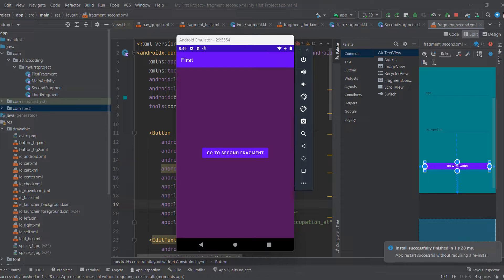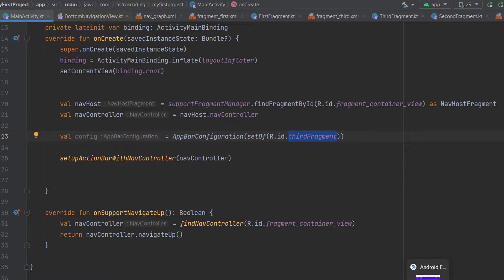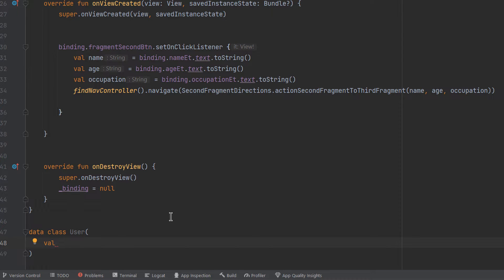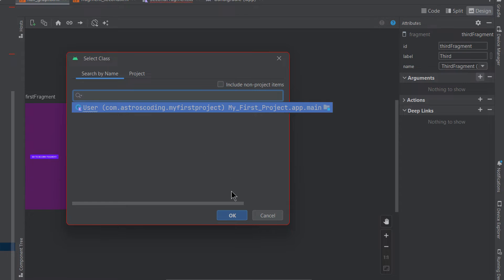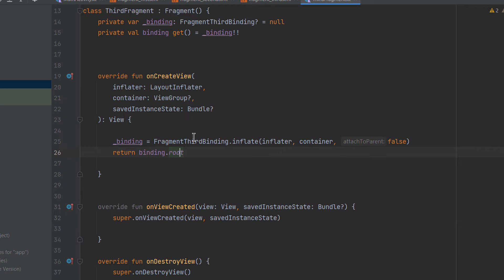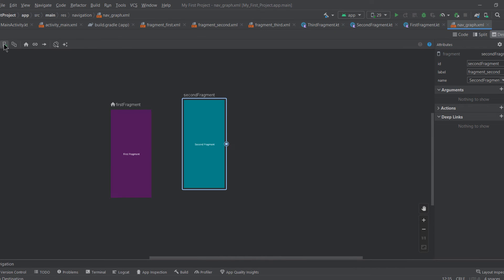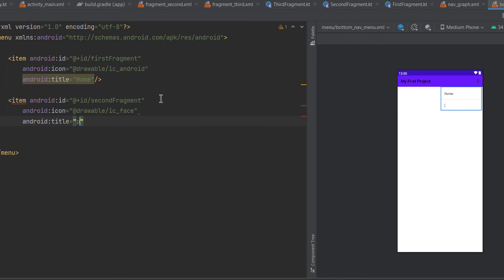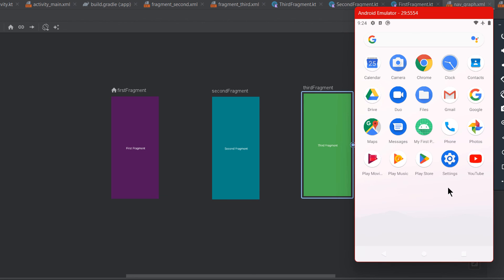Navigation Component (Part 2, Bottom Nav Bar) - Beginner's Guide to Android App Development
In today's video, we continue learning about the Navigation component framework, today we learn how we can pass objects between fragments and implmenet the bottom navigation bar.

plugin used:
id 'kotlin-parcelize'

Timestamps:
0:00 Intro
0:34 Hiding Back Button On Some Fagments
2:48 Pass object as args
7:04 Implemneting Botton nav graph